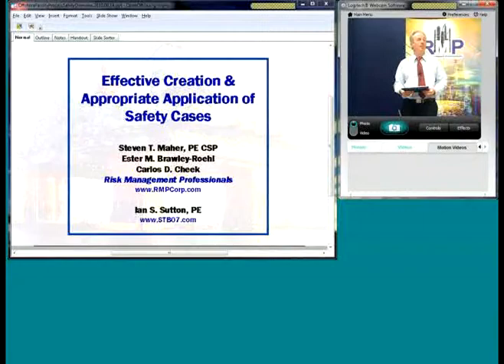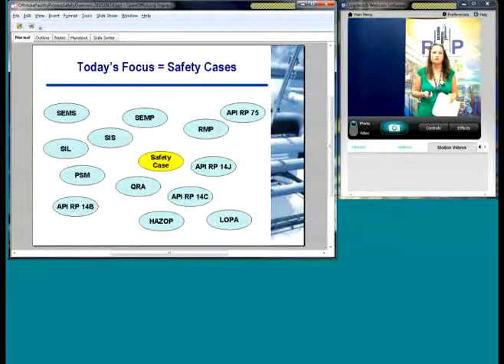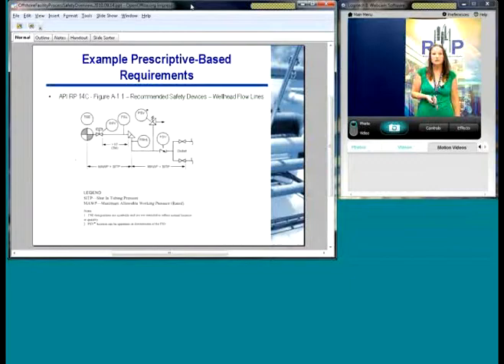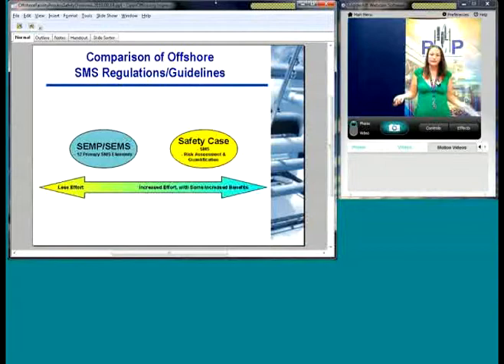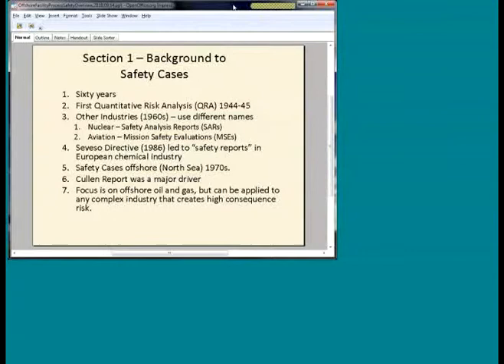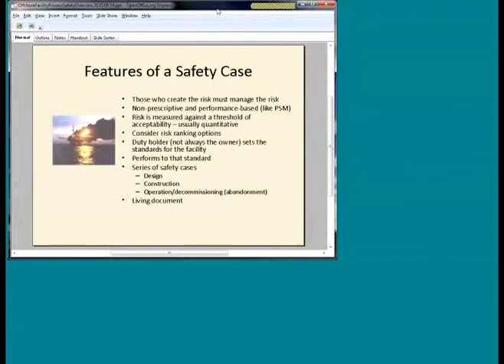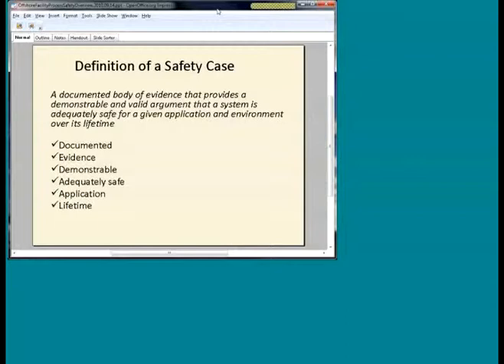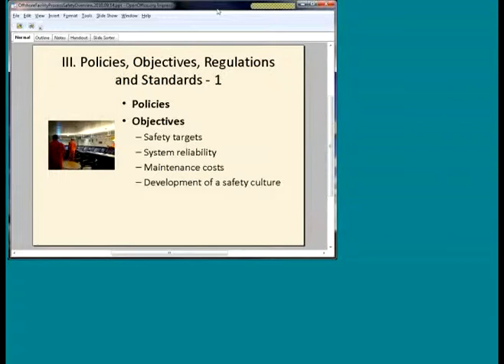Effective Creation & Appropriate Application of Safety Cases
Recorded at RMP Headquarters.

Presented by Steve Maher, Carlos Cheek, Ester Brawley, and Ian Sutton.